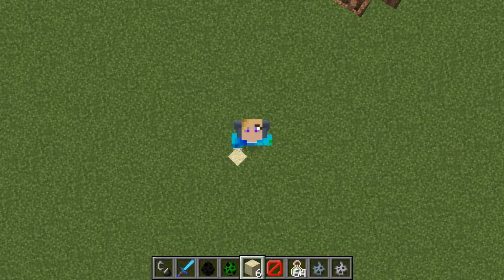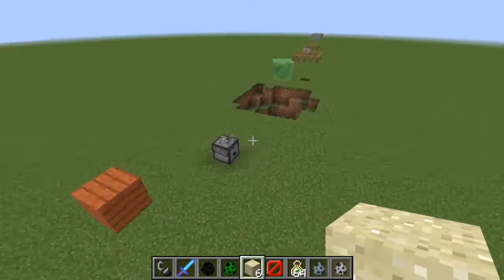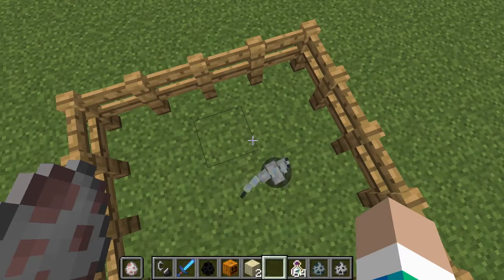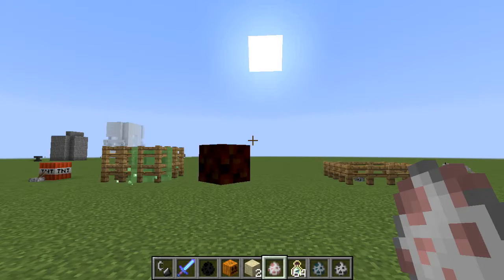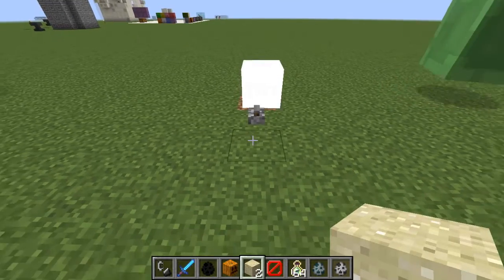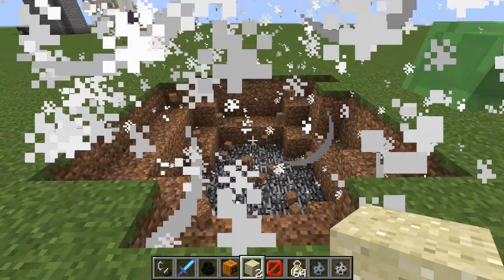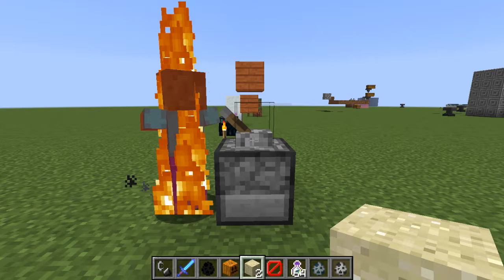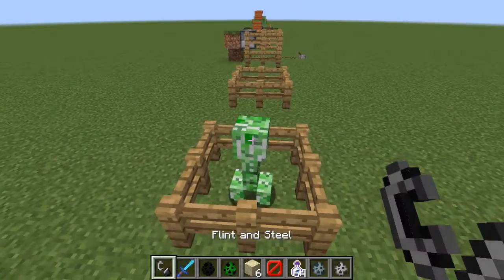Slowing Down Minecraft...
Hi everyone! I’m Jessica, and today I have posted yet another video on this kid-friendly Minecraft channel! Today I slowed down Minecraft so we could take a look at some interesting things that happen in the game.

If you enjoy this video (and I hope you do), please leave a like on it before you go!

Thanks to my friend Wedud for helping me set up the channel and giving me advice.

And thanks to you, the viewer, for watching!